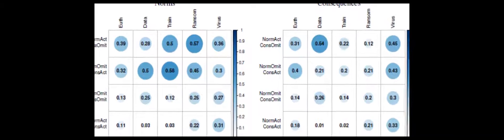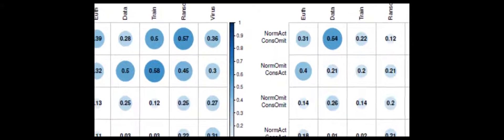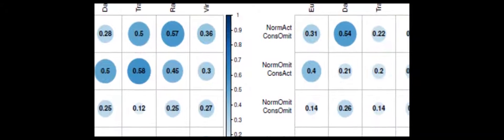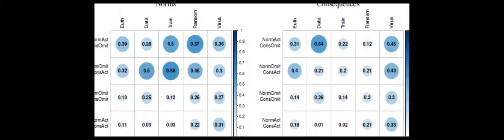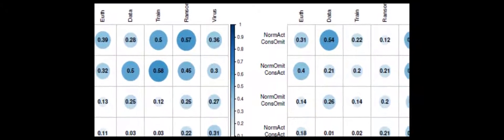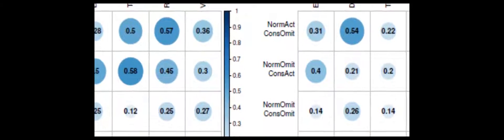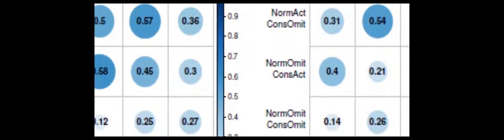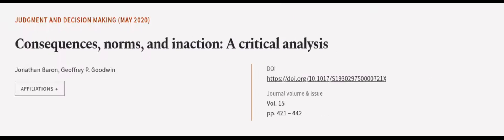Consequences, norms, and inaction: A critical analysis | RTCL.TV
### Keywords ###

### Article Attribution ###
Title: Consequences, norms, and inaction: A critical analysis
Authors: Jonathan Baron ,and Geoffrey P. Goodwin
Publisher: Society for Judgment and Decision Making
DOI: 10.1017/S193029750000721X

### Video Timestamps ###
0:00:00 - Summary
0:01:11 - Title
0:01:15 - Outro
0:01:20 - End